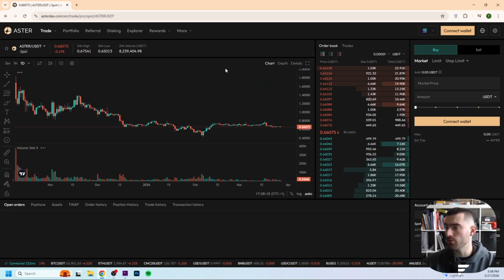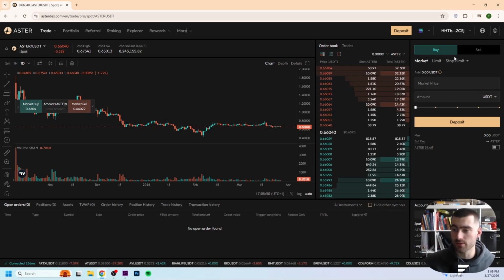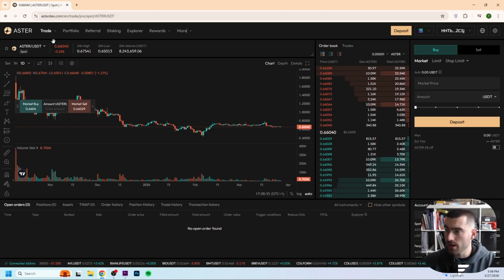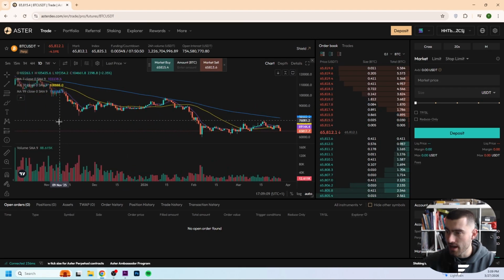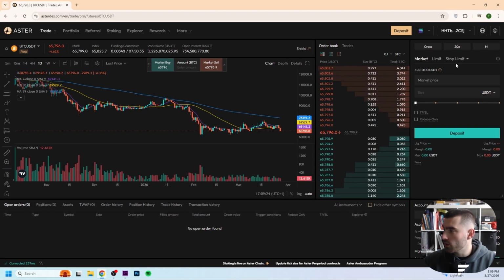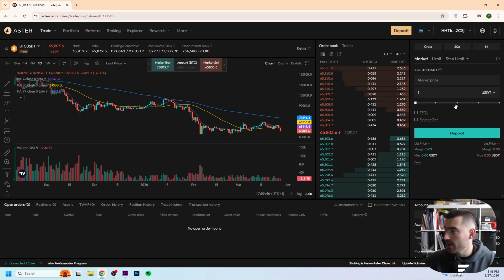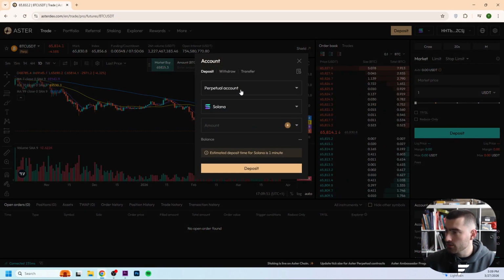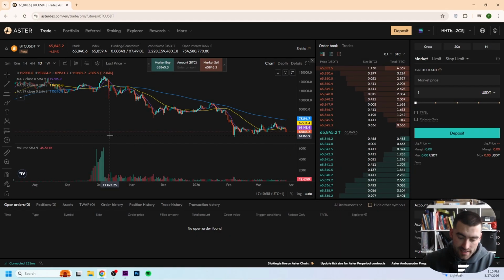How to TRADE on Aster DEX (Easy Guide 2026)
How to Trade on Aster DEX (Easy Guide 2026) – in this beginner-friendly guide, you’ll learn exactly how to start trading on Aster DEX. This tutorial explains how to connect your crypto wallet, choose trading pairs, place buy and sell orders, and manage your positions securely on a decentralized exchange. Perfect for beginners who want a clear, step-by-step method to trade on Aster DEX in 2026.